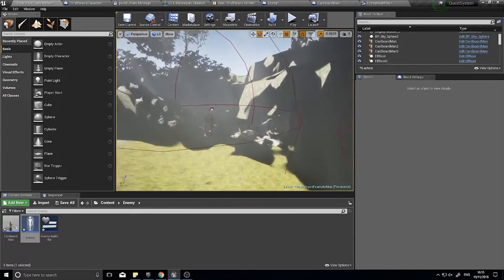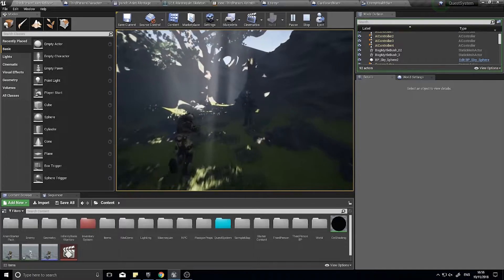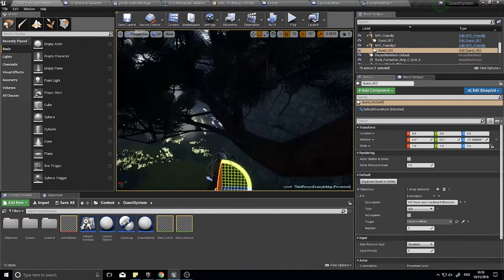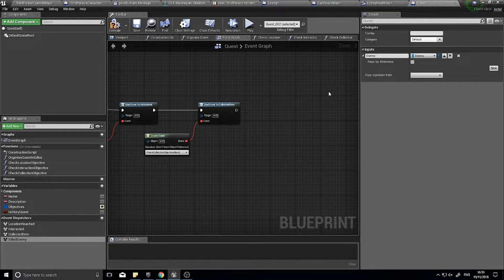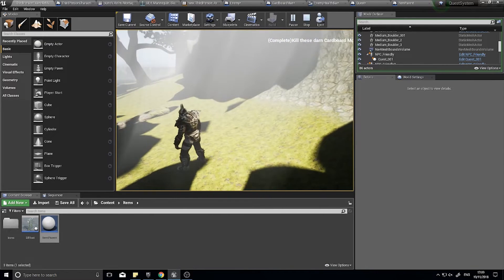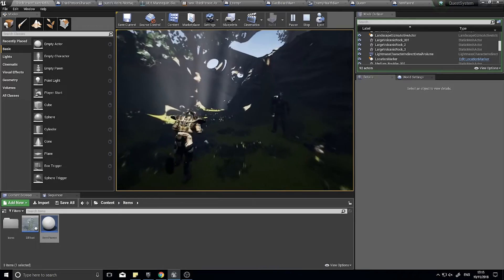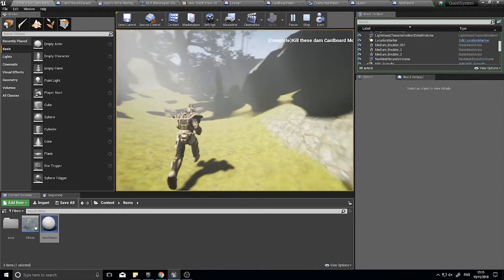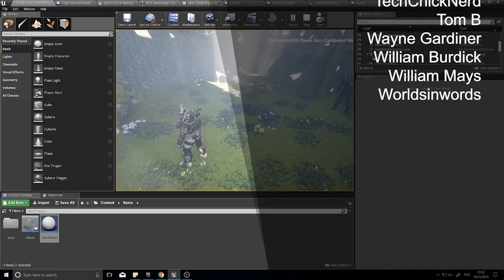Unreal Engine 4 Tutorial - Quest System - Part 11 Killing Enemies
We finish up the completion of objectives with the killing of enemies. Look out for future series where the creation of enemies and the animations for attacking them will be explored in greater depth.